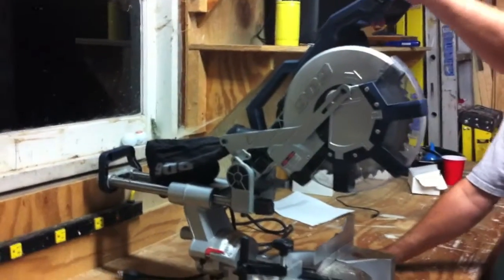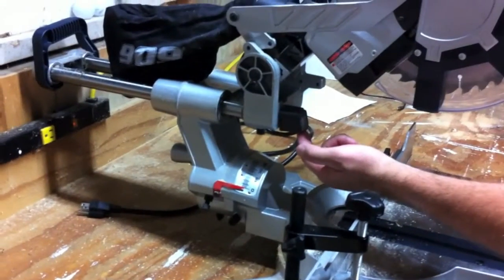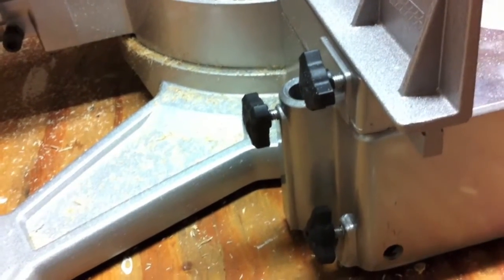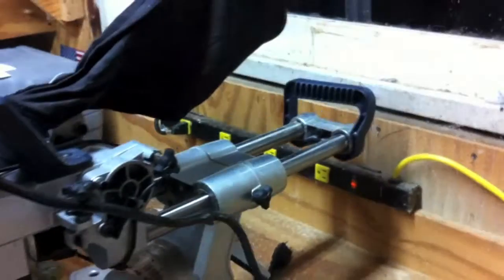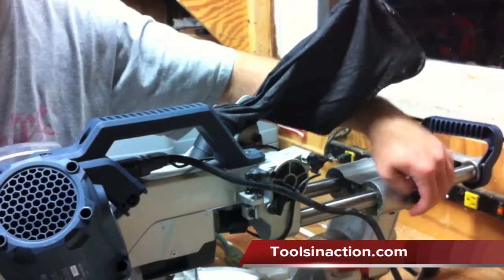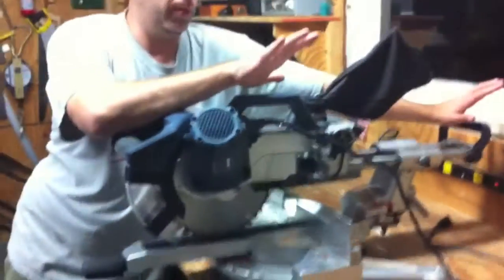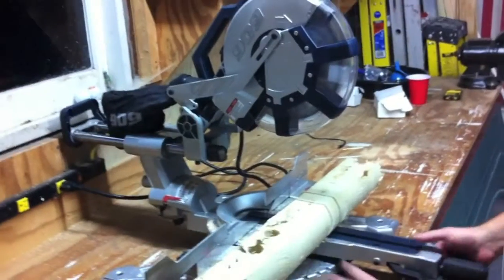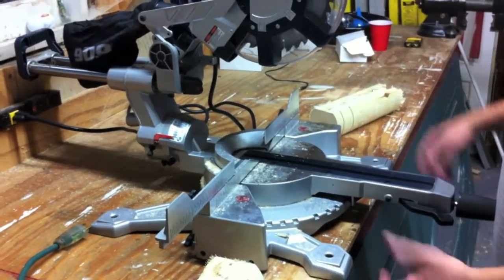909 255DBUL 10-Inch Double Bevel Slide Compound Miter Saw - Overview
We check out the 909 255DBUL 10-Inch Double Bevel Slide Compound Miter Saw with Laser h